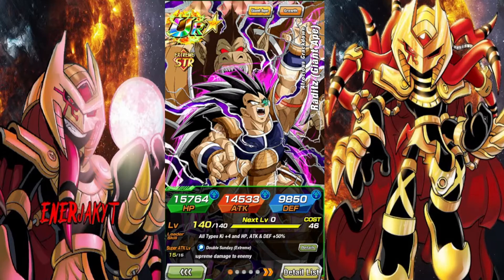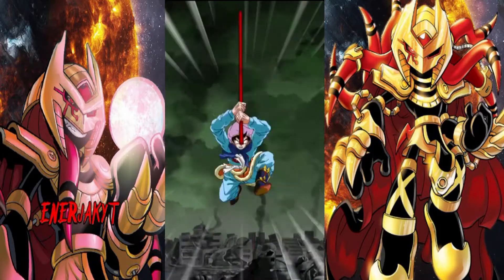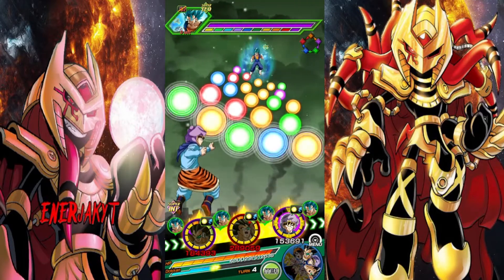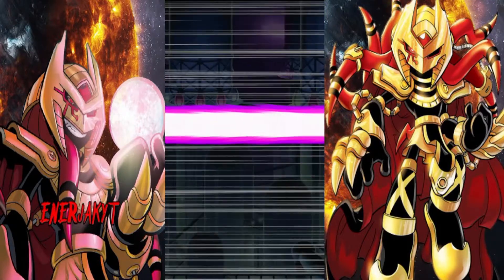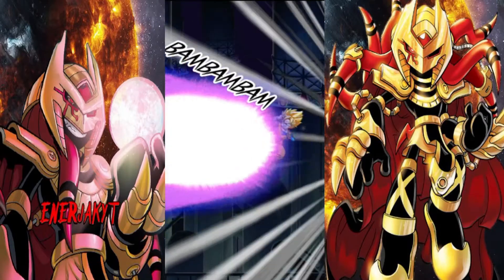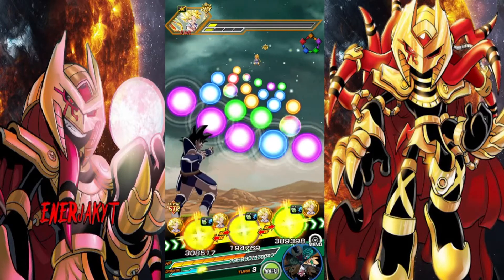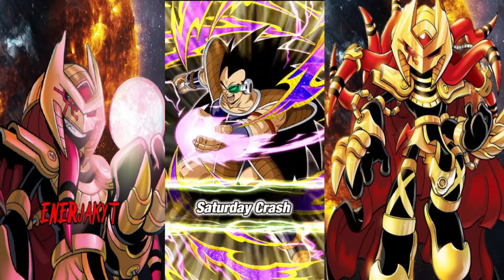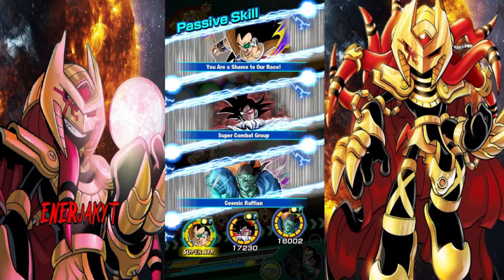MID EZA !!! NO DEADASS HES MID !! GREAT APE RADITZ LVL 10 LINKS SHOWCASE!!